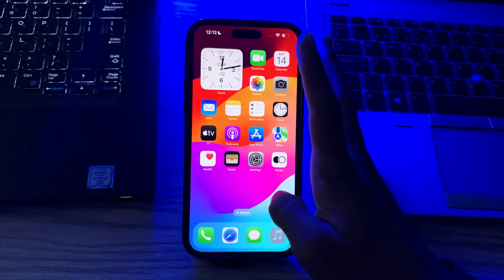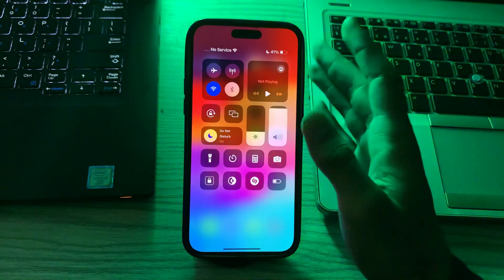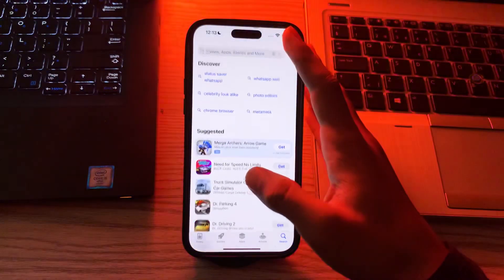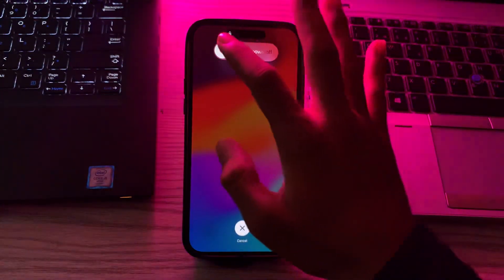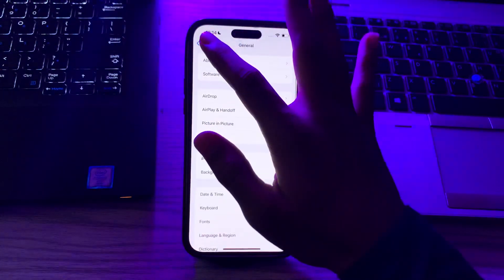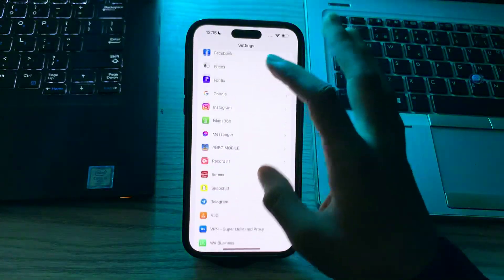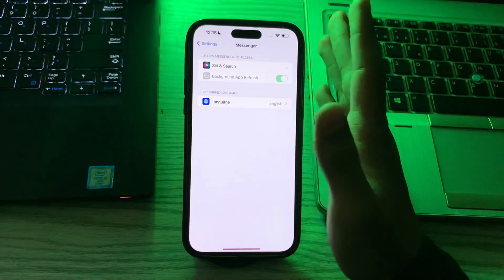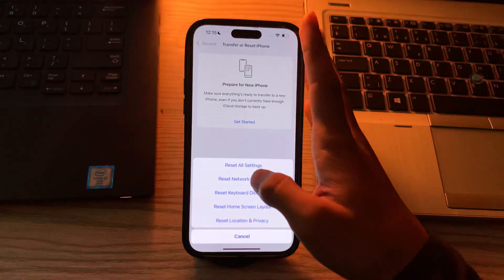How To Fix Facebook Messenger Not Working in iOS 17 on iPhone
Fix Facebook Messenger Not Working in iOS 17 issue via Tenorshare ReiBoot (No data loss)